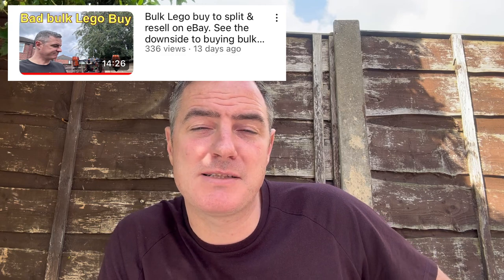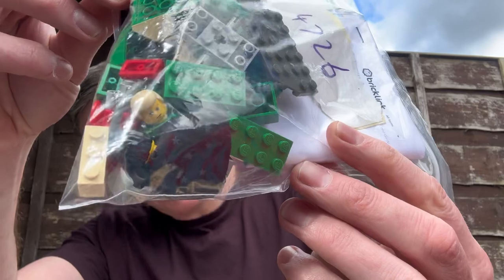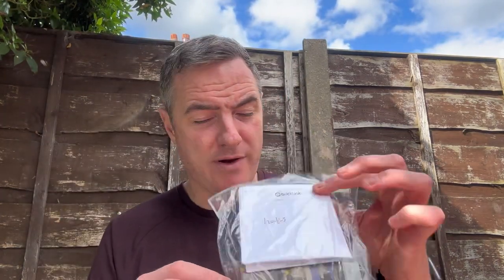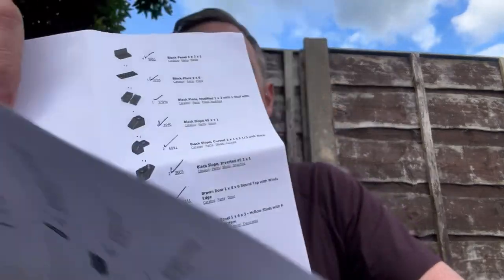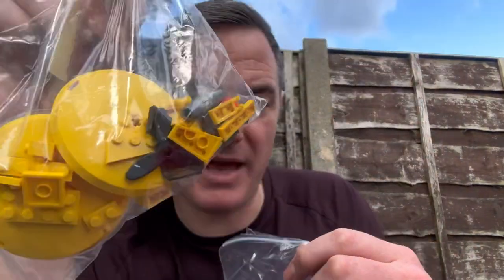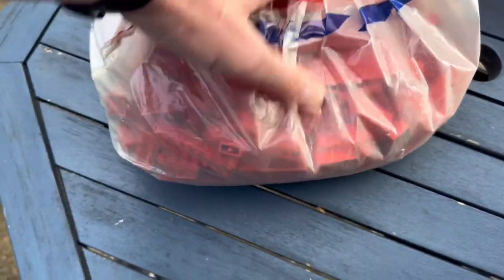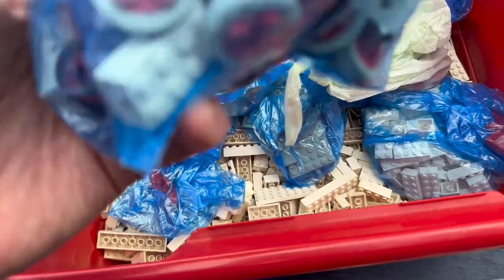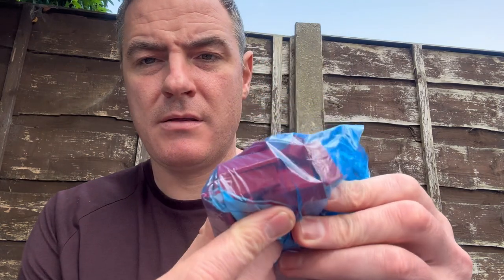Lego job lots to resell on eBay…check out all these Harry Potter sets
Check out how many sets were in this job lot bundle and how much money could be made selling them on eBay